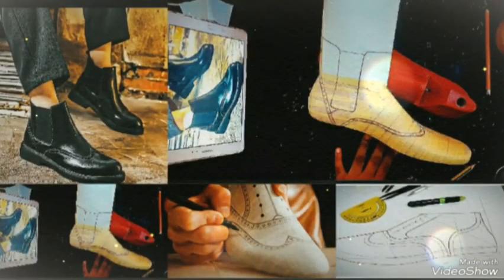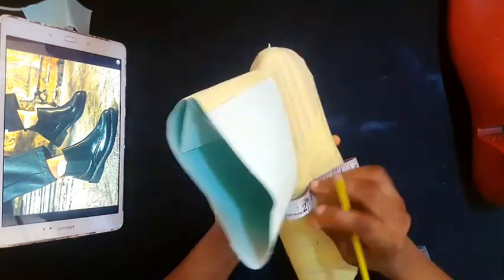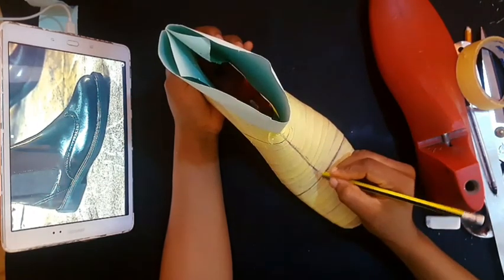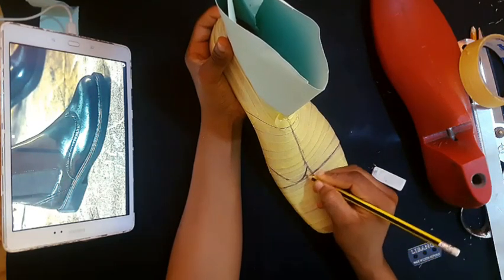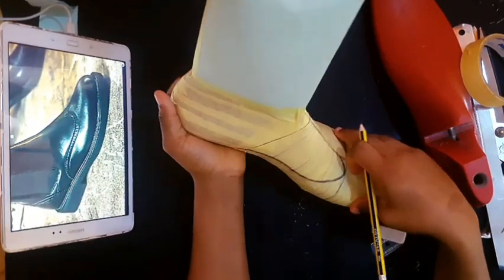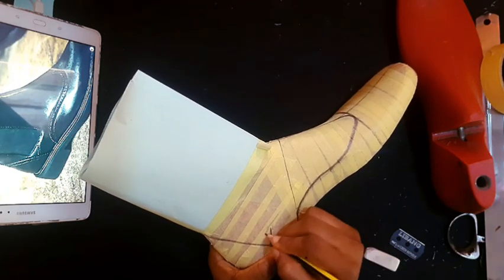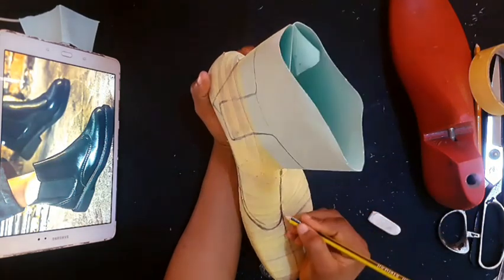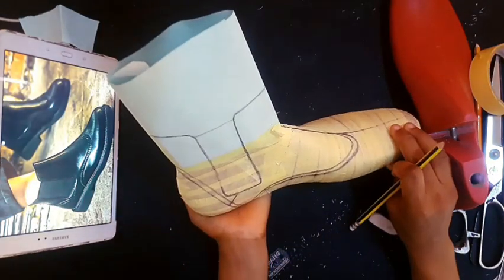Process Of Making Chelsea Boot{pattern making tutorial}Part 1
PROCESS OF MAKING CHELSEA BOOT PATTERN..

Drawing a Chelsea boot pattern can be a fun and creative process. - here's the materials and tools use to draw Chelsea boot pattern:

Paper
Pencil
Eraser
Razor
Masking Tape
Measuring Tape
Shoe Last...